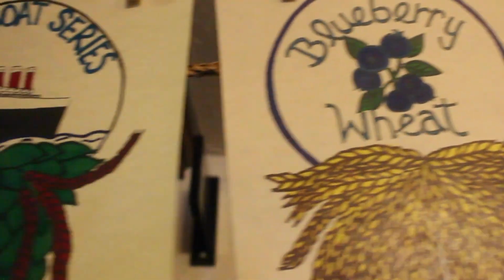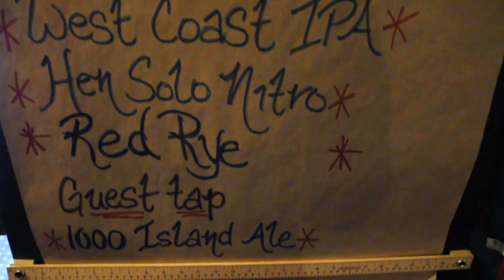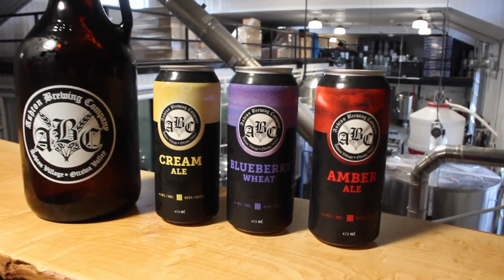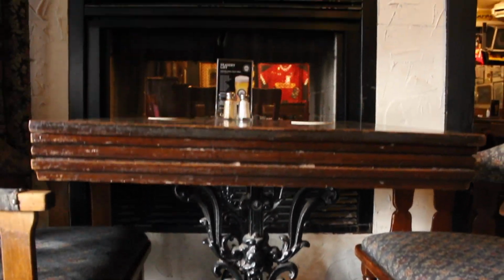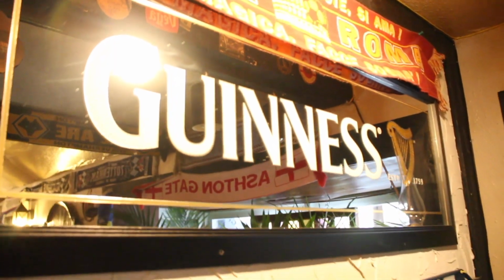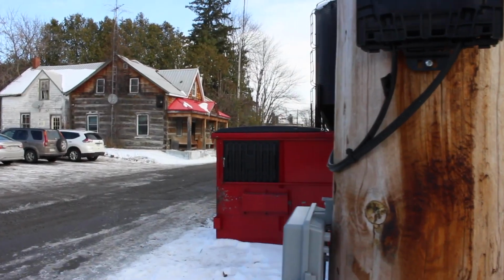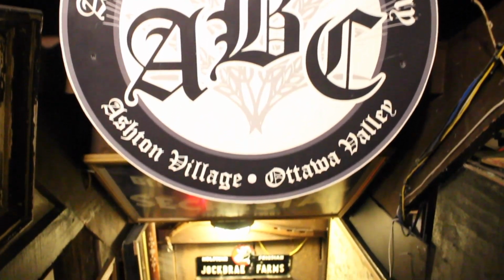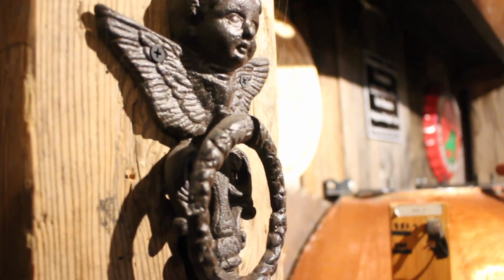Fun With Real Estate: On the Road - Ashton Brewing Company / Ashton Brew Pub